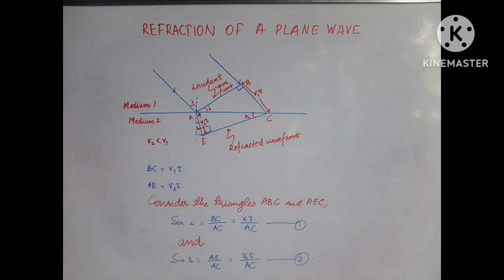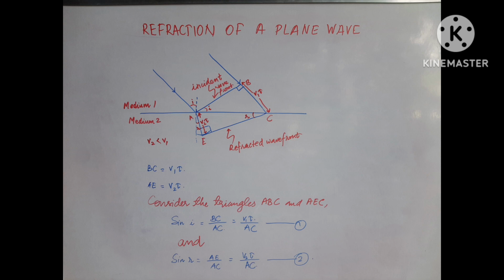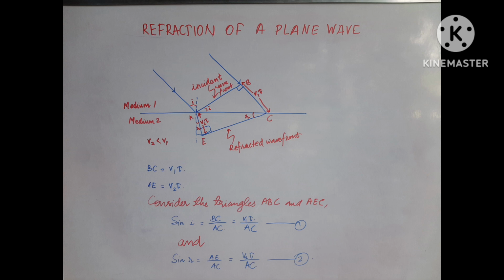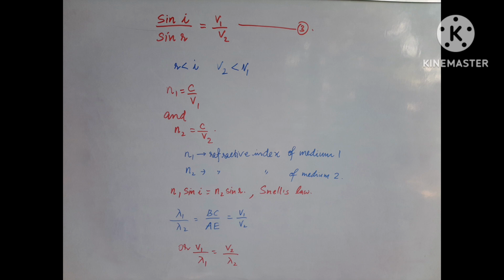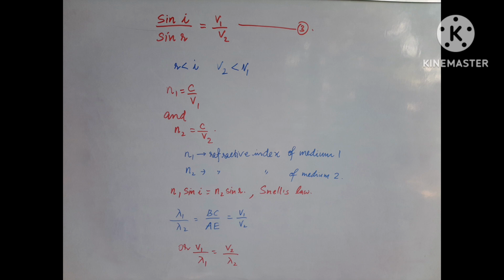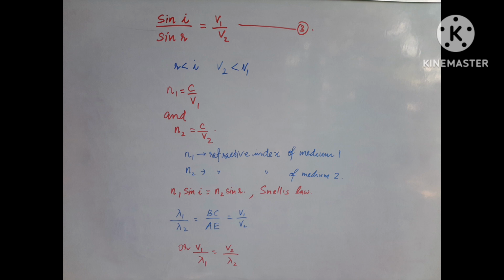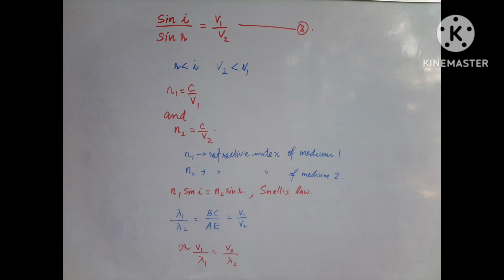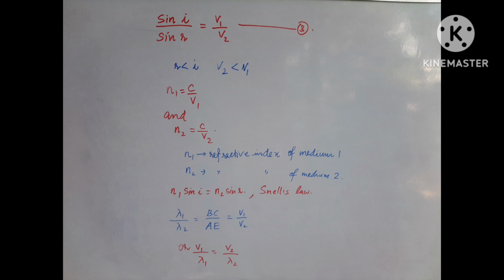English refraction of a plane wave using Huygens Principle explained in English ncert XII Physics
ncert Physics XII Wave Optics 10.3.1 refraction of a plane wave using Huygens Principle explained in English